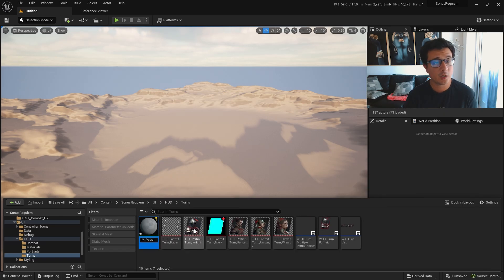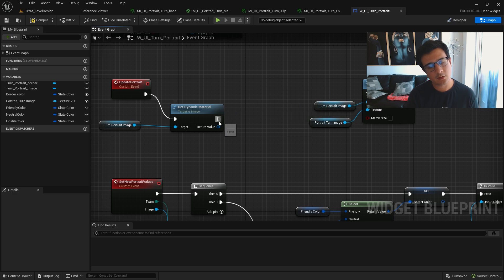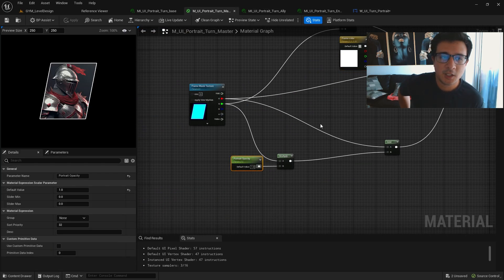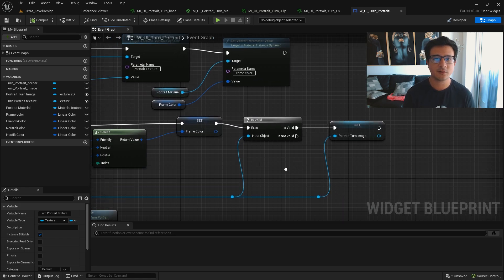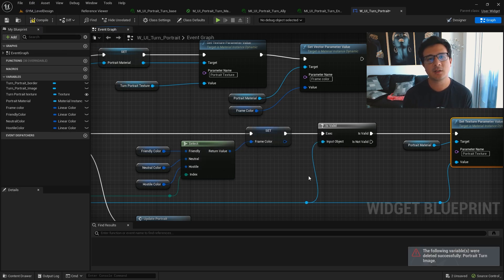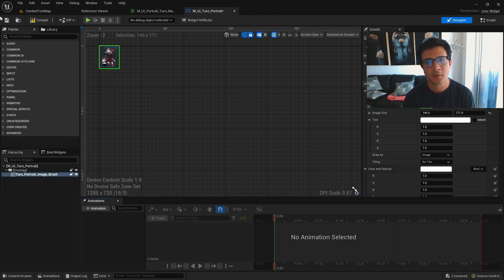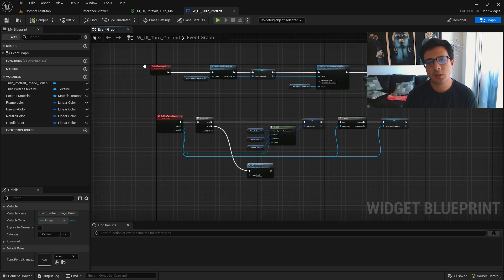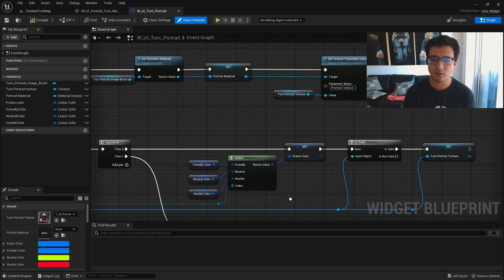The Most Important Skill to Learn Game Development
How to learn game development? In this video we discuss the best way to learn multiple skills and make your journey easier.